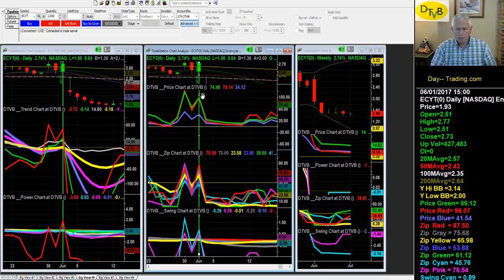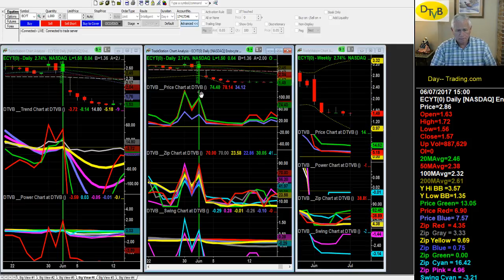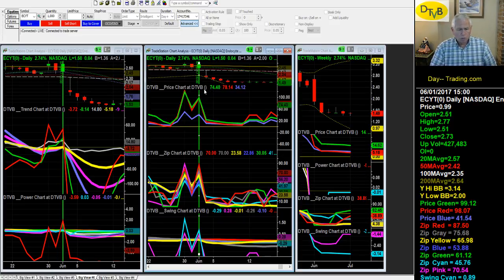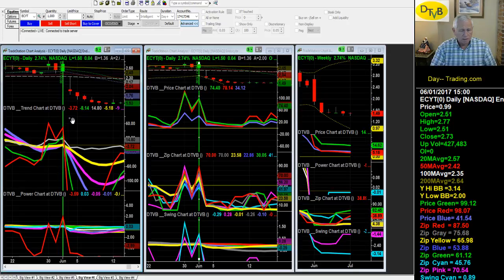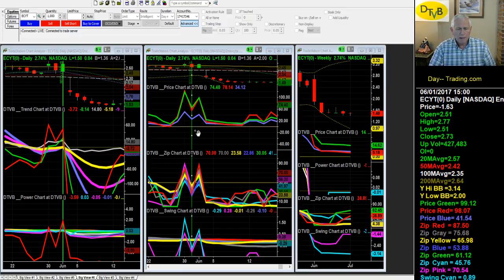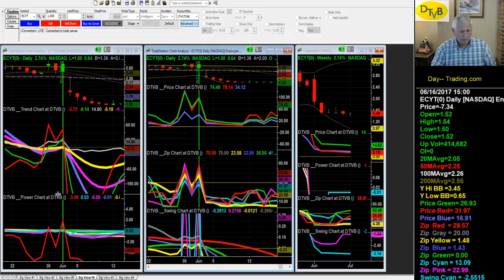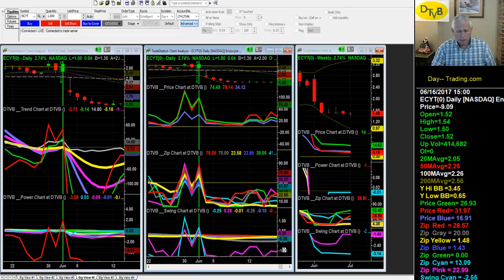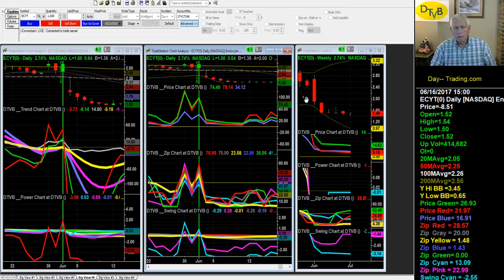TRed High M DIVG PowRed